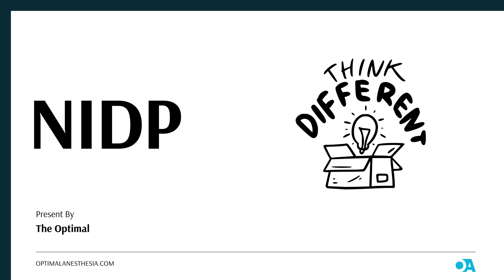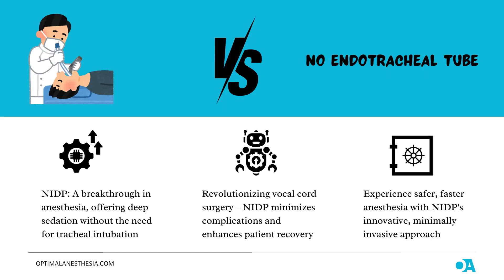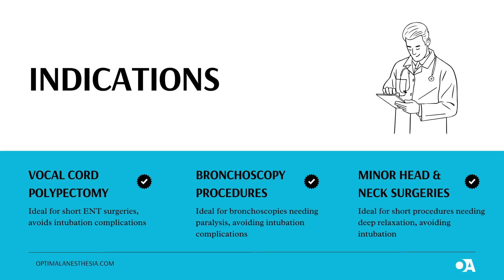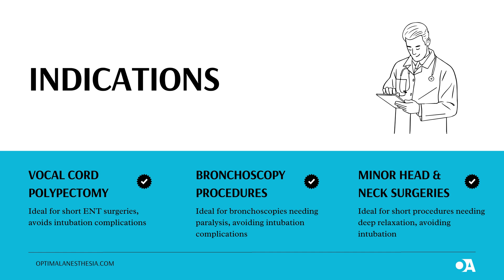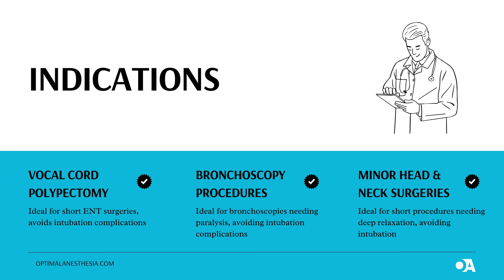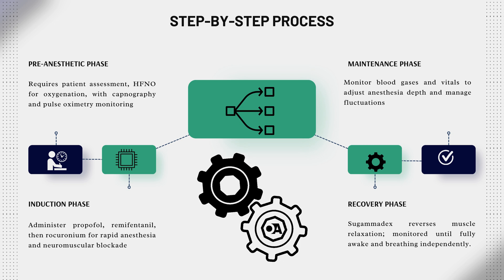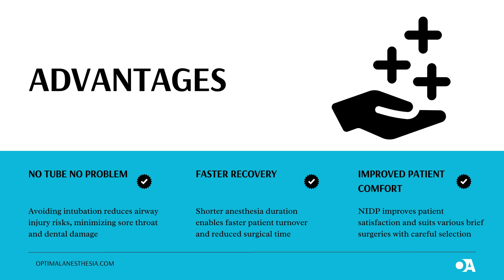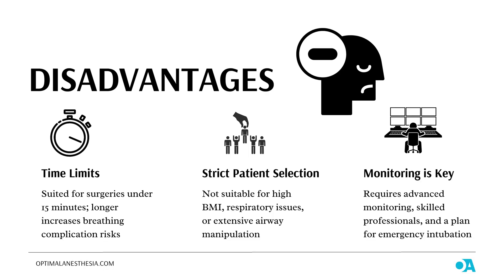NIDP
According to a recent study by Hu et al. in *Perioperative Medicine* (2023), NIDP has been proven safe and effective for vocal cord surgeries. With advancing technology, NIDP may soon apply to more complex procedures.

So, there you have it—Non-Intubated Deep Paralysis, a technique making surgeries safer and more comfortable.